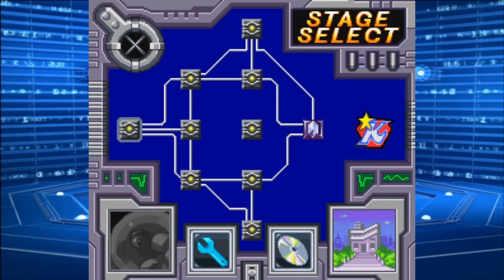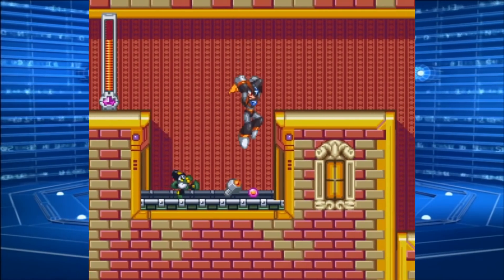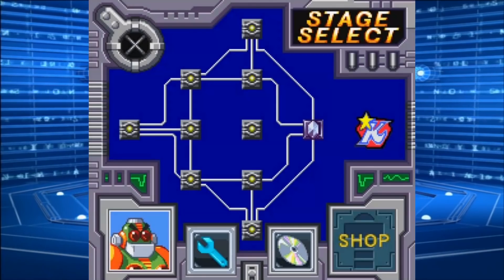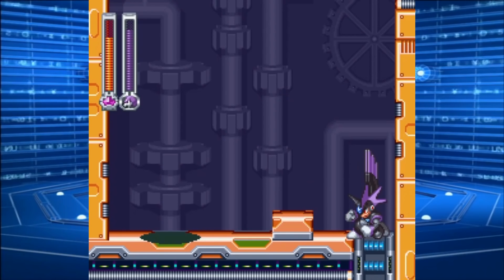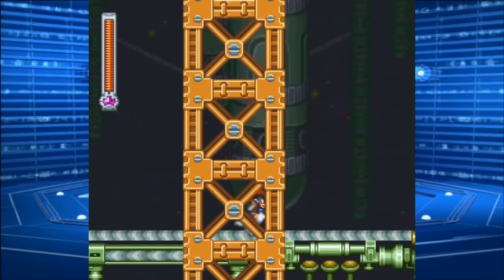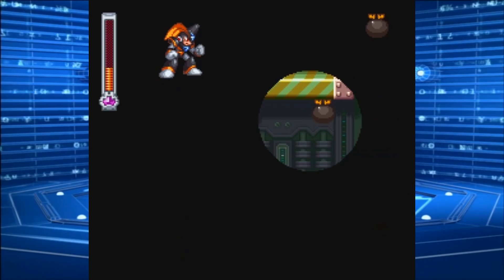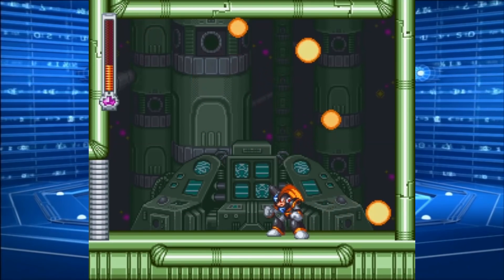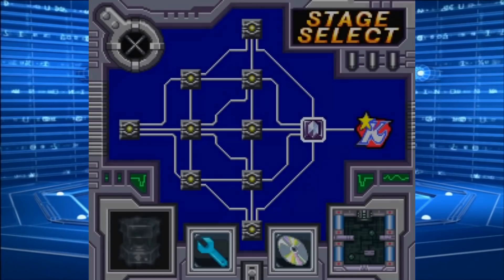Let's Play Mega Man & Bass - Road To Mega Man 11 - Special 3 - Magician Edgelord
He'll make your light disappear.

Remember, even though we hit our $250 Extra Life milestone to make Mega Man & Bass a part of the Road To Mega Man 11, it's never too late to help the kids!  Help me reach my 2018 goal of $1000 for the Children's Hospital of Wisconsin with a donation!